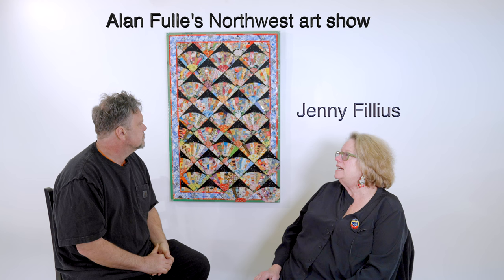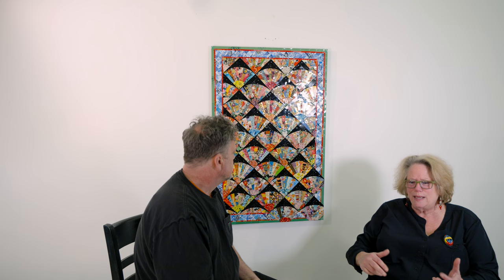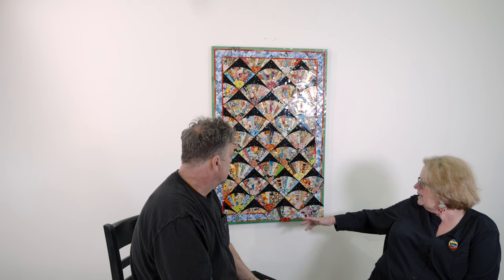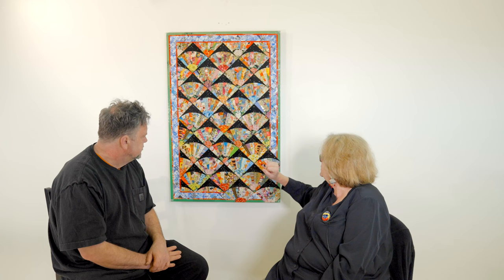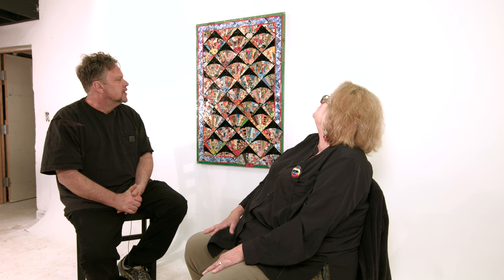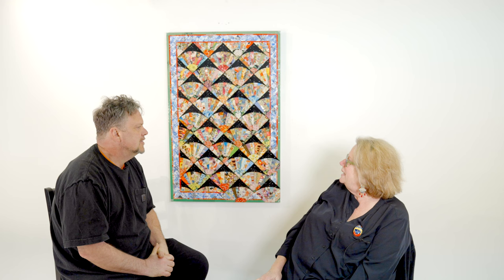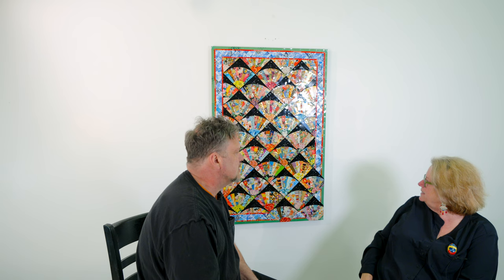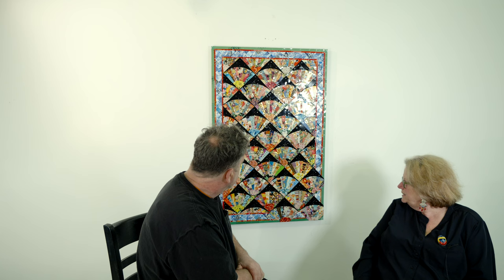jenny fillious interview 2022sunday 17th 5pm 4K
Alan Fulle interviews Jenny Fillius April 17th 5pm
AlanFulle.com my art website
Alan Fulle and Video Dragon Productions Present: Alan Fulle interviews Jenny Fillius about her Tin artwork "flowers and Candy".
AlanFulle.com,Video art, paintings,fine art,Tin artwork,Travergallery.com, Paintings and sculpture. my artwork website is AlanFulle.com for paintings and sculpture. For newest work go to the Travergallery.com Seattle. SandraAinsley.com Gallery in Toronto CA,
video guy for hire editing and shooting